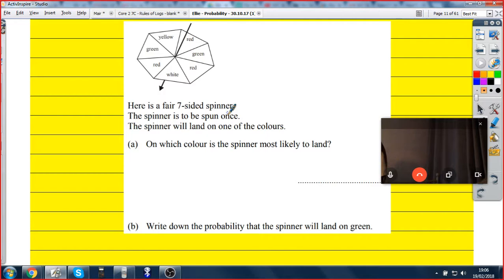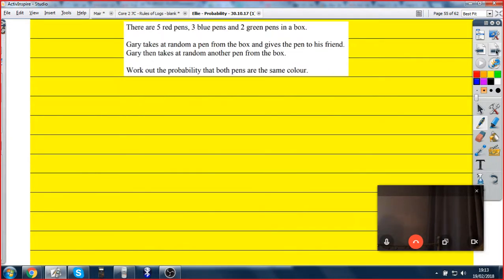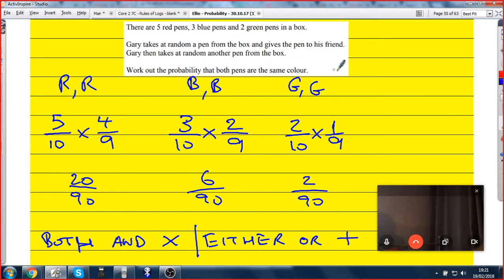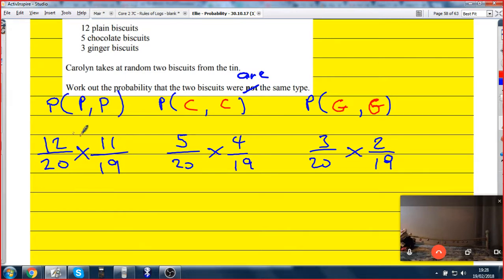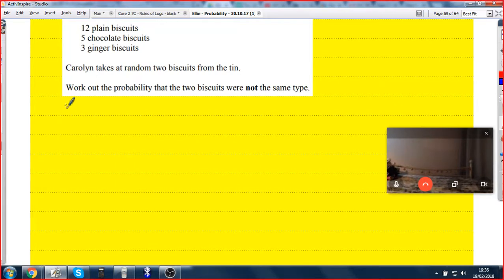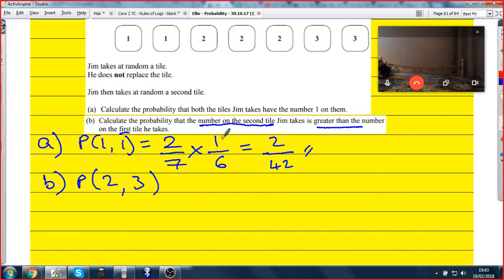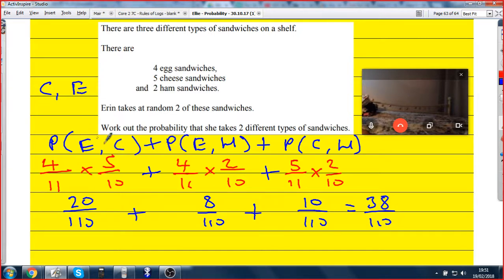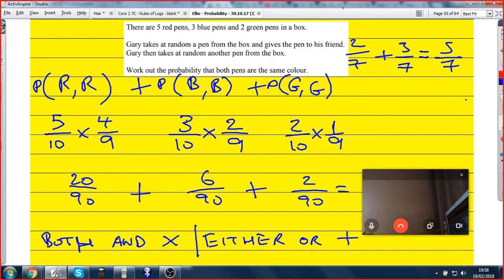Ellie J - Probability - GCSE Foundation